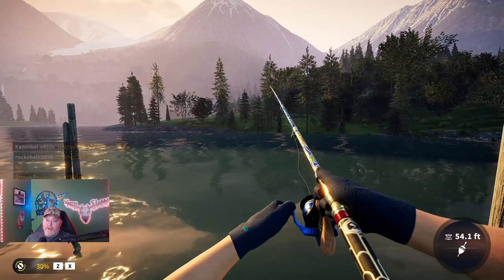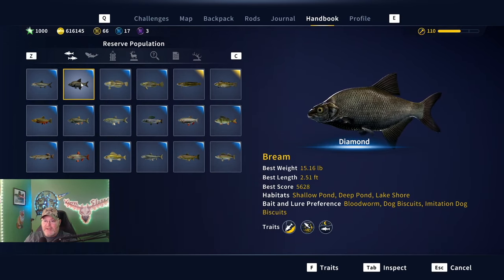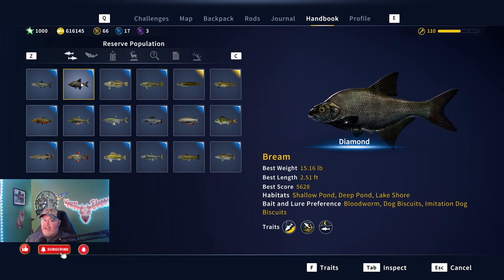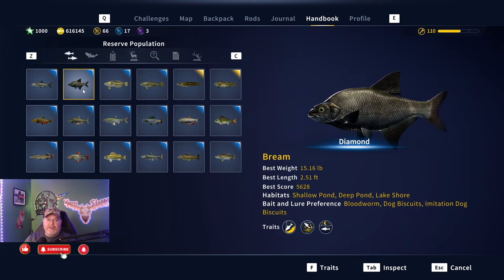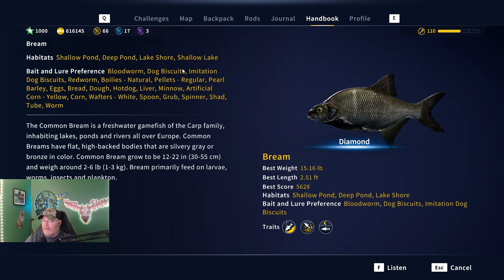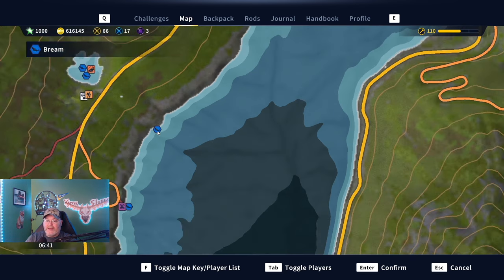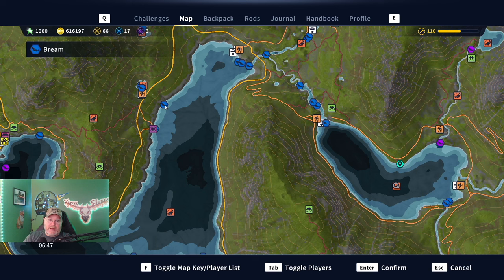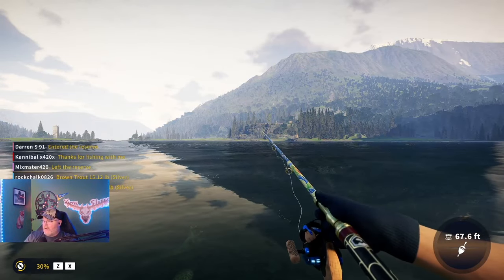Crazy Bream Hotspot! -the Angler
I am an official partnered Call of the Wild Content Creator.  This video is a guide to help you catch the diamond European Perch off Norway.  There are several diamond locations that we know of and I'll show you mine!

Darth

Mon, Wed, Thur. 5-7pm eastern
Saturdays  TBD
Sundays 8=11am eastern
YouTube Schedule:
Tuesdays: 8-11pm eastern